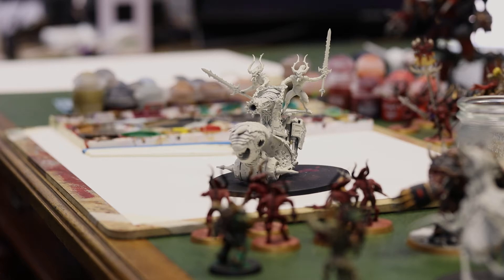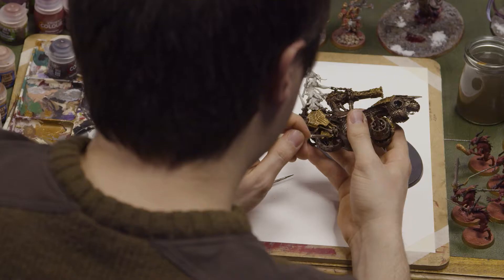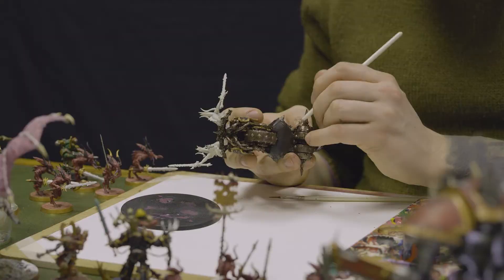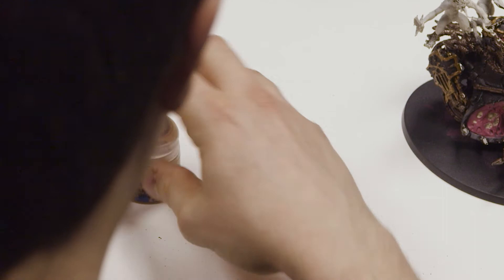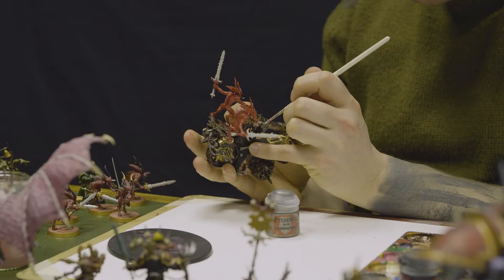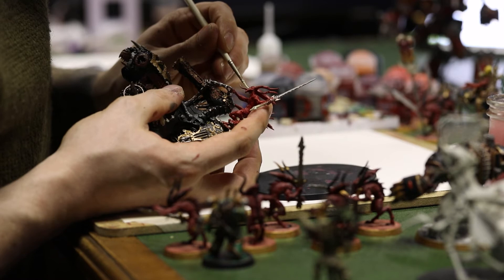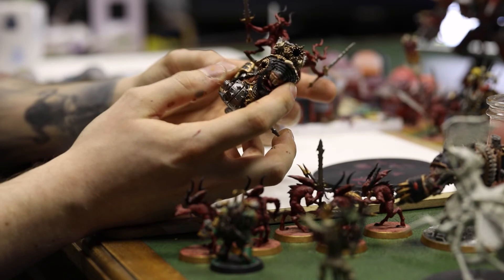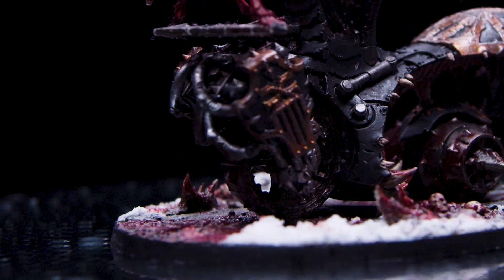Speed Paint Breakdown | Skull Cannons of Khorne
Today I’ll be painting the Daemons Of Khorne Skull Cannons whilst talking about some of the lore behind the mini figures. Kill maim burn, kill maim burn, blood for the blood god, skull for the skull throne and all of that diabolically spirited fun stuff.